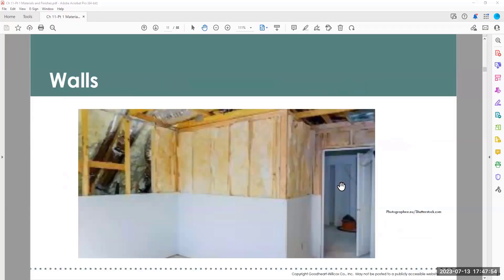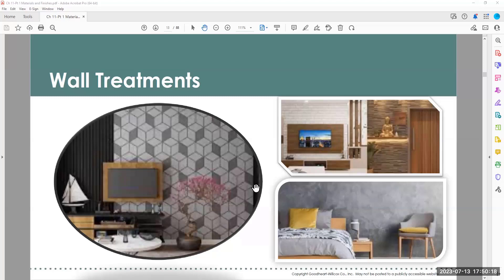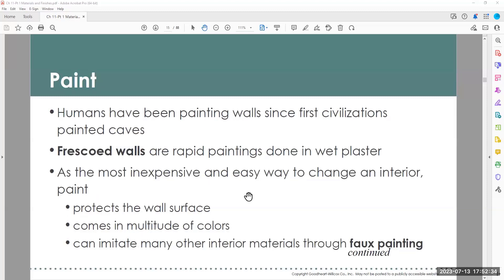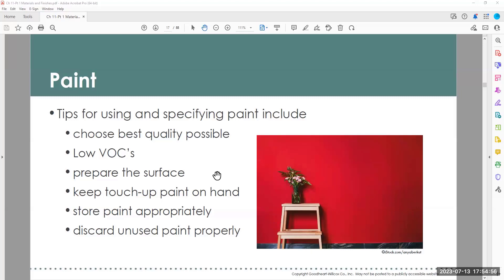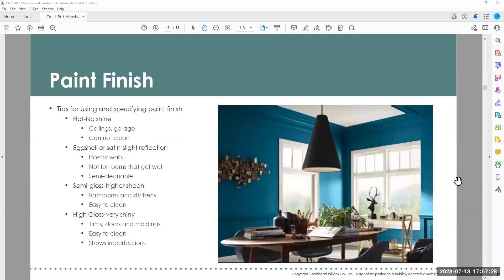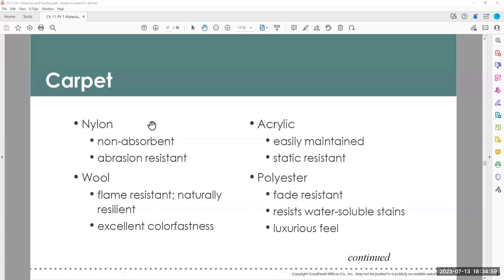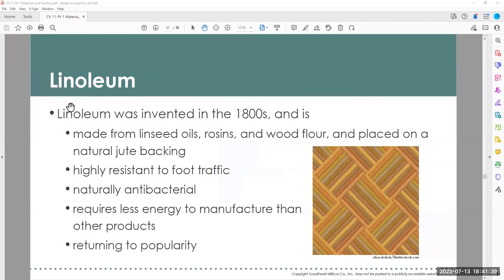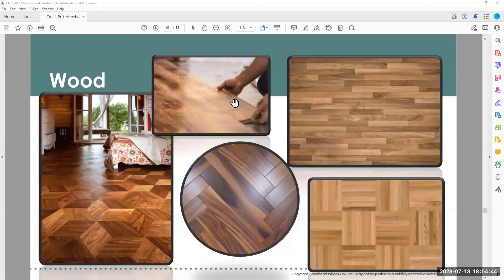Ch 11 Pt 1 Floors and Walls